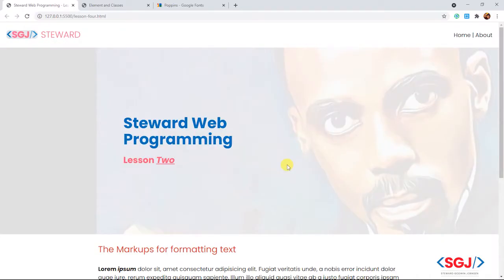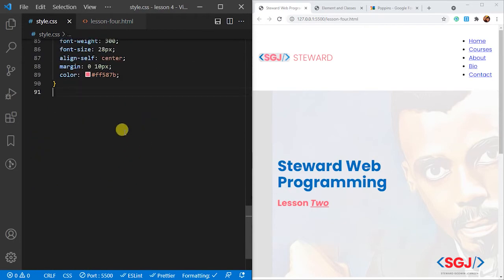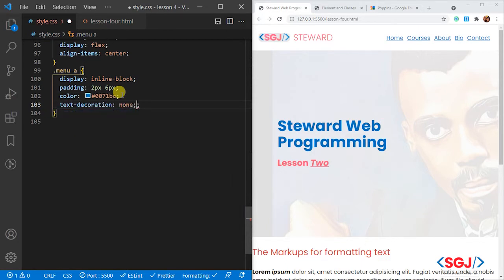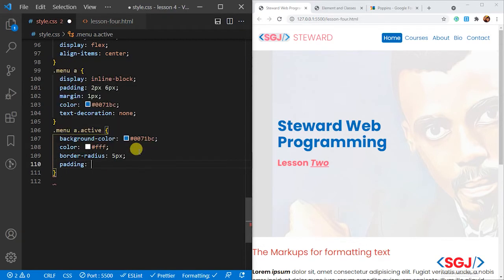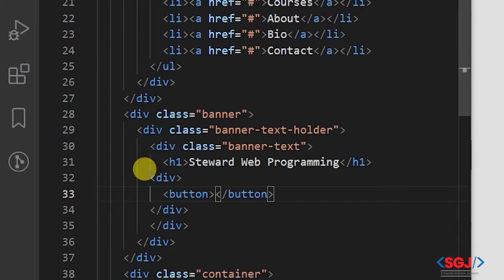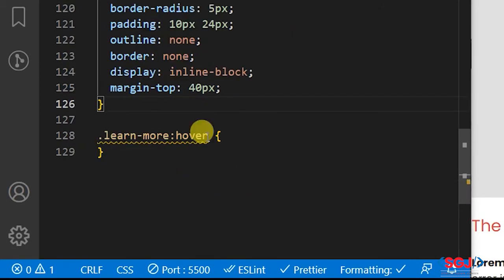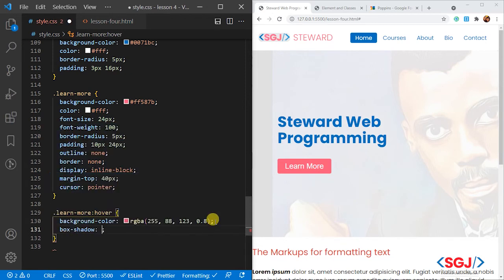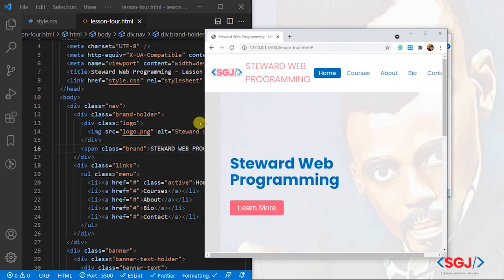Web Programming - Lesson 9 - Navigations and Buttons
Navigations and Buttons